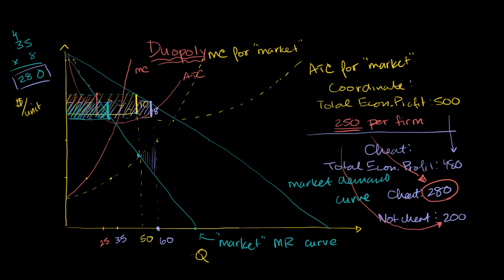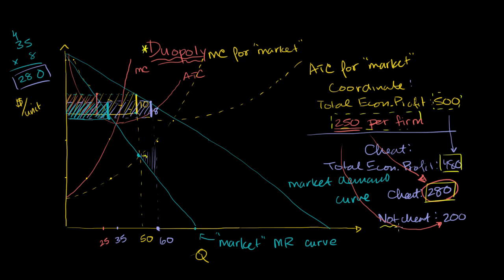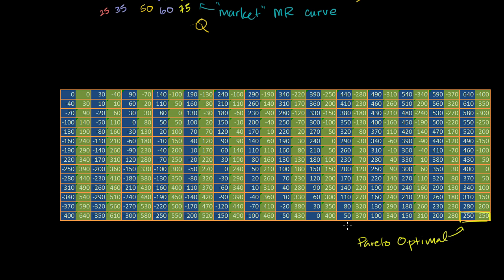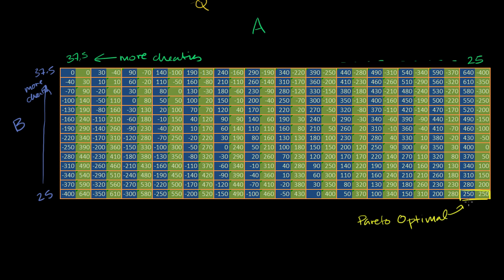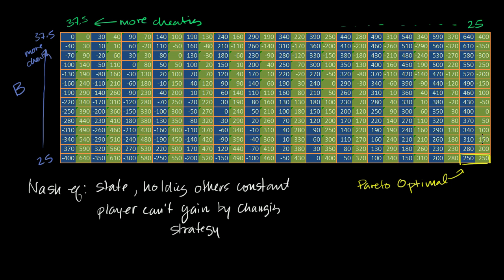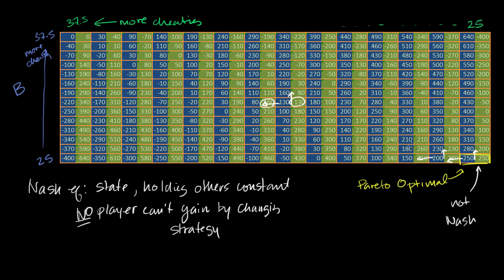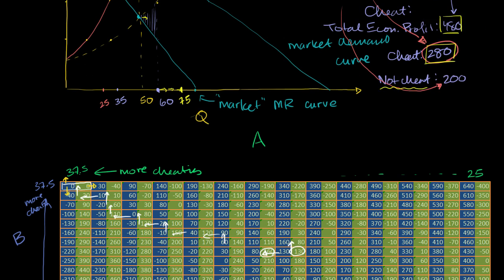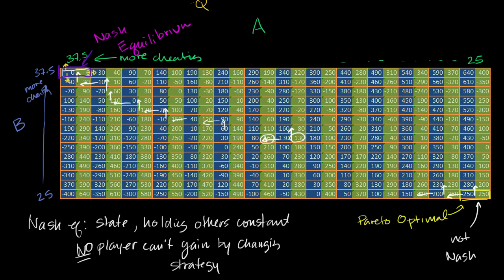Game theory of cheating firms | Game theory and Nash equilibrium | Microeconomics | Khan Academy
Courses on Khan Academy are always 100% free. Start practicing—and saving your progress—now

Pareto Optimality and more on Nash Equilibrium. Seeing how cheating duopolists parallels the prisoners dilemma

This is the last video in our microeconomics subject! Now move on to our first video in macroeconomics